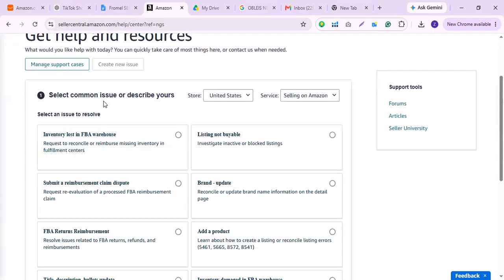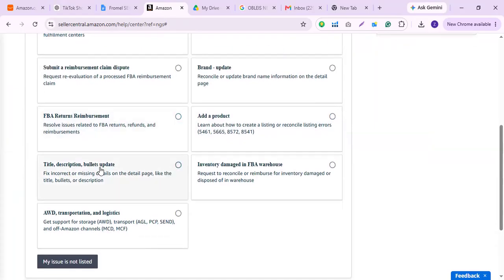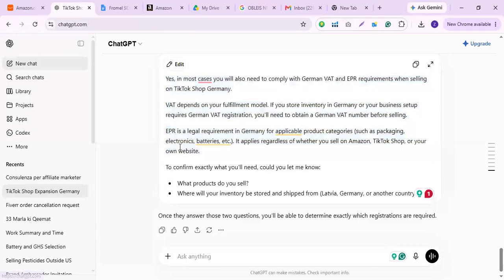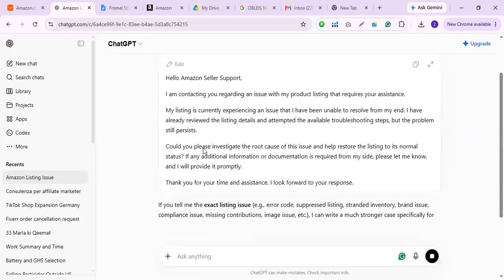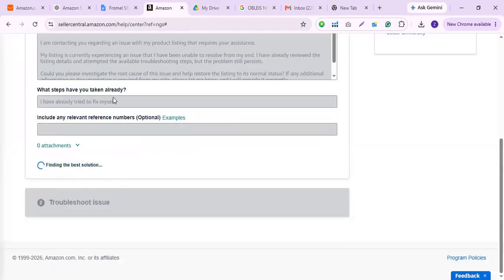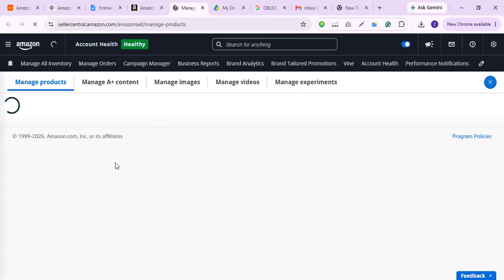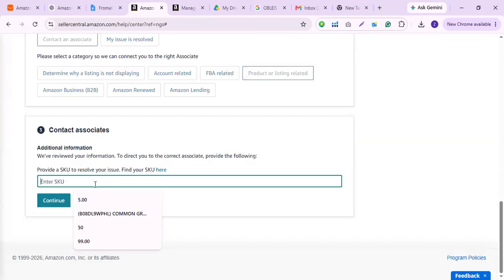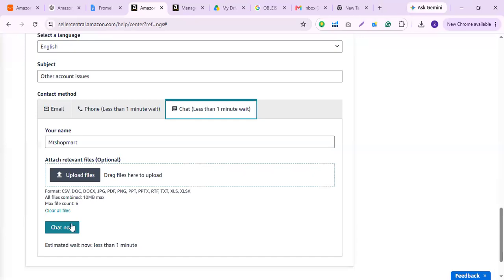How to Open a Case with Amazon Seller Support (2026) | Fix Any Amazon Listing Issue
Learn how to open a case with Amazon Seller Support to resolve listing-related issues in Amazon Seller Central.

In this video, you'll learn how to use the **Help & Resources** section in Seller Central, create a support case, provide the required information, and contact Amazon Seller Support through live chat, phone, or email.

In this video, you'll learn:

• How to open a case with Amazon Seller Support
• Accessing the Help & Resources section in Amazon Seller Central
• Common listing issues available in the support menu
• Creating a new support case
• Updating brand information
• Updating product titles, bullet points, and descriptions
• Handling product listing and product creation issues
• What to do if your issue is not listed
• Writing a clear support case message
• Using ChatGPT to help draft an Amazon support case
• Providing your ASIN and SKU when required
• Attaching screenshots and relevant information to your support case
• How Amazon may suggest troubleshooting steps before connecting you with a support associate
• Contacting Amazon Seller Support through live chat
• Requesting a callback from Amazon Seller Support
• Contacting Amazon Seller Support by email
• Why live chat is the recommended support option

If you're facing a listing-related issue in Amazon Seller Central, this video walks through the process of creating a support case and contacting Amazon Seller Support using the available support options.